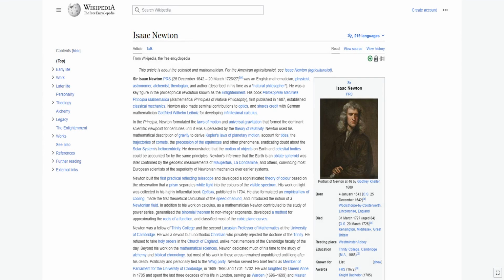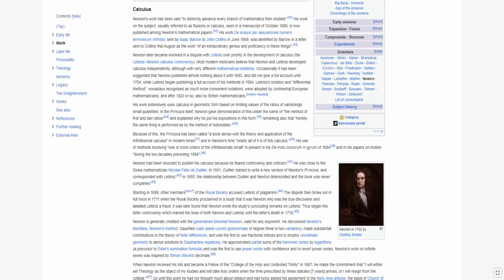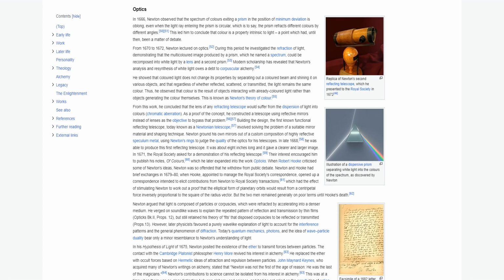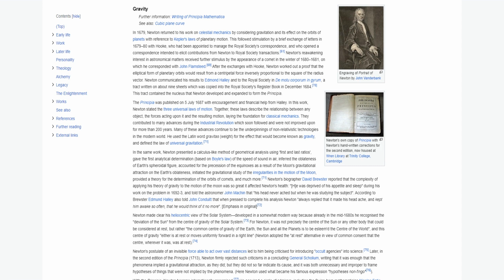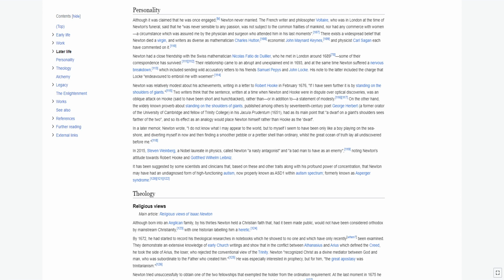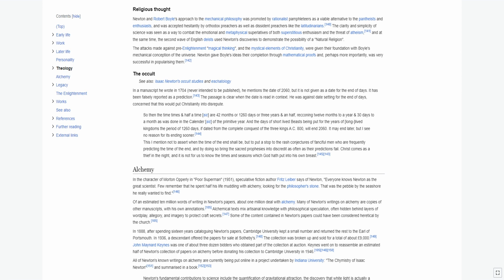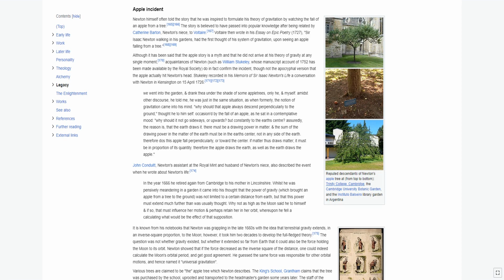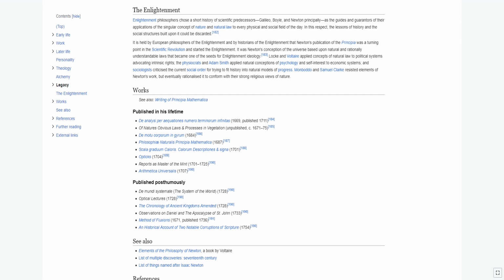Sir Isaac Newton was an English mathematician, physicist, astronomer, alchemist, theologian,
Sir Isaac Newton was an English mathematician, physicist, astronomer, alchemist, theologian, and author (described in his time as a "natural philosopher"). He was a key figure in the philosophical revolution known as the Enlightenment. His book Philosophiæ Naturalis Principia Mathematica (Mathematical Principles of Natural Philosophy), first published in 1687, established classical mechanics. Newton also made seminal contributions to optics, and shares credit with German mathematician Gottfried Wilhelm Leibniz for developing infinitesimal calculus.

In the Principia, Newton formulated the laws of motion and universal gravitation that formed the dominant scientific viewpoint for centuries until it was superseded by the theory of relativity. Newton used his mathematical description of gravity to derive Kepler's laws of planetary motion, account for tides, the trajectories of comets, the precession of the equinoxes and other phenomena, eradicating doubt about the Solar System's heliocentricity. He demonstrated that the motion of objects on Earth and celestial bodies could be accounted for by the same principles. Newton's inference that the Earth is an oblate spheroid was later confirmed by the geodetic measurements of Maupertuis, La Condamine, and others, convincing most European scientists of the superiority of Newtonian mechanics over earlier systems.

Newton built the first practical reflecting telescope and developed a sophisticated theory of colour based on the observation that a prism separates white light into the colours of the visible spectrum. His work on light was collected in his highly influential book Opticks, published in 1704. He also formulated an empirical law of cooling, made the first theoretical calculation of the speed of sound, and introduced the notion of a Newtonian fluid. In addition to his work on calculus, as a mathematician Newton contributed to the study of power series, generalised the binomial theorem to non-integer exponents, developed a method for approximating the roots of a function, and classified most of the cubic plane curves.

Newton was a fellow of Trinity College and the second Lucasian Professor of Mathematics at the University of Cambridge. He was a devout but unorthodox Christian who privately rejected the doctrine of the Trinity. He refused to take holy orders in the Church of England, unlike most members of the Cambridge faculty of the day. Beyond his work on the mathematical sciences, Newton dedicated much of his time to the study of alchemy and biblical chronology, but most of his work in those areas remained unpublished until long after his death. Politically and personally tied to the Whig party, Newton served two brief terms as Member of Parliament for the University of Cambridge, in 1689 to 1690 and 1701 to 1702. He was knighted by Queen Anne in 1705 and spent the last three decades of his life in London, serving as Warden (1696 to 1699) and Master (1699 to 1727) of the Royal Mint, as well as president of the Royal Society (1703–1727).

EARLY LIFE
Isaac Newton was born (according to the Julian calendar in use in England at the time) on Christmas Day, 25 December 1642 (NS 4 January 1643), "an hour or two after midnight", at Woolsthorpe Manor in Woolsthorpe-by-Colsterworth, a hamlet in the county of Lincolnshire. His father, also named Isaac Newton, had died three months before. Born prematurely, Newton was a small child; his mother Hannah Ayscough reportedly said that he could have fit inside a quart mug. When Newton was three, his mother remarried and went to live with her new husband, the Reverend Barnabas Smith, leaving her son in the care of his maternal grandmother, Margery Ayscough (née Blythe). Newton disliked his stepfather and maintained some enmity...